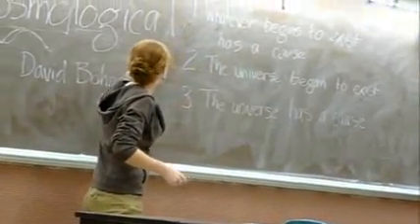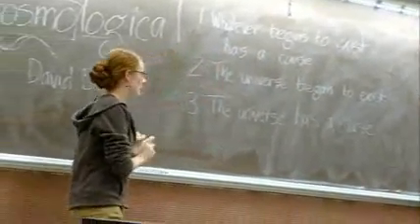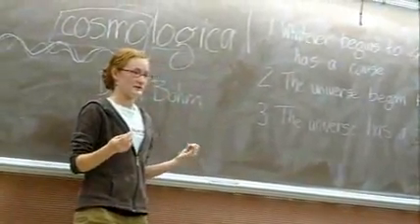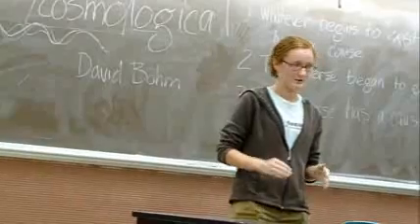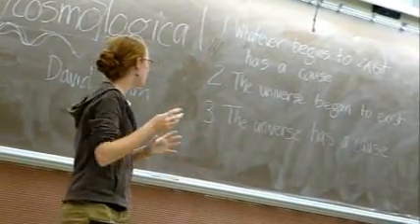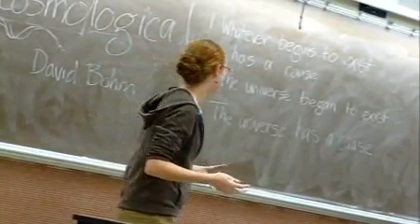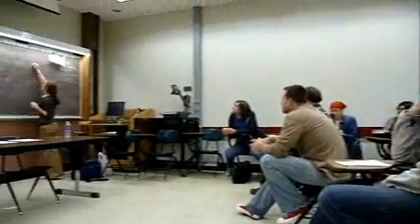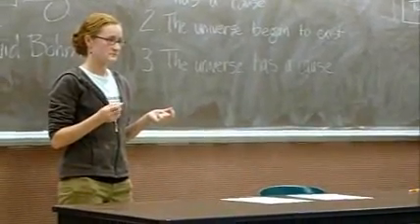God vs. the Flying Spaghetti Monster Week 1 (Part 2 of 4)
Purdue University student-led discussion every Tuesday at 12:30-1:20 in CL50 rm125. Take it as you will. More to come!